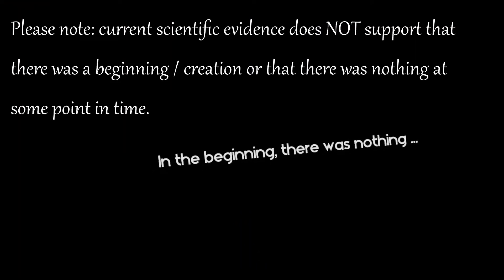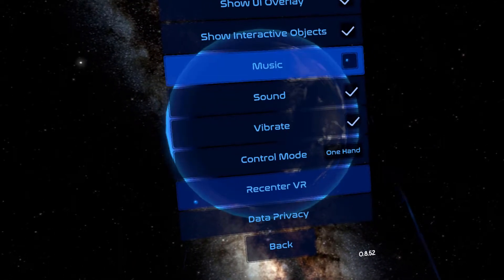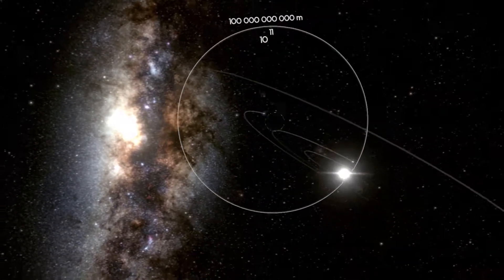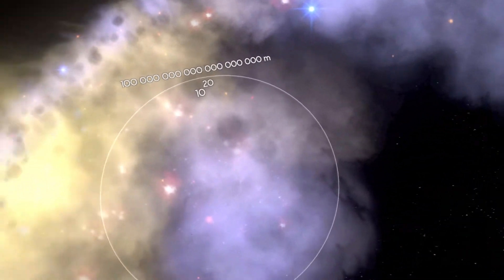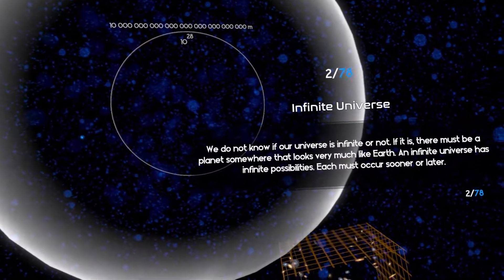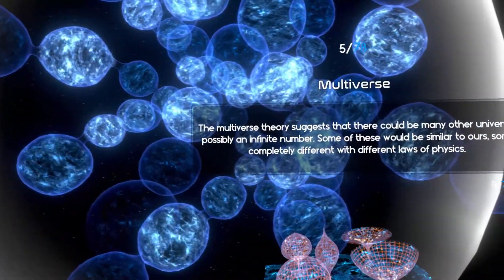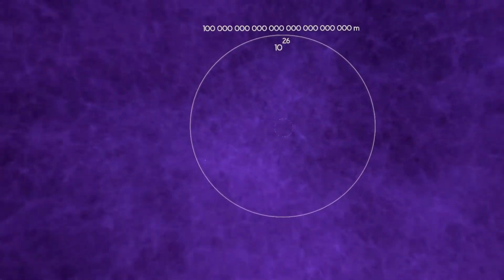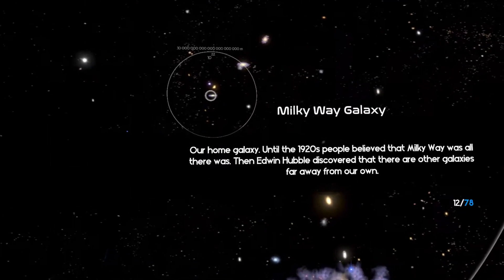Orders of Magnitude VR (Early Access) Review & Gameplay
Orders of Magnitude VR is a space educational app that is perfect for VR beginners or for showcasing to friends and family new to VR. However, for VR veterans who have experienced several space educational apps before, this may be lackluster. It's missing narration, in-depth information, & it's pretty light on content (completed in about 20 minutes). I bought this app on the Steam store.